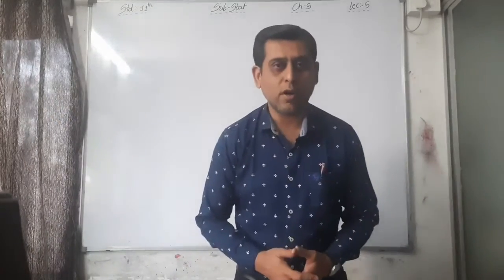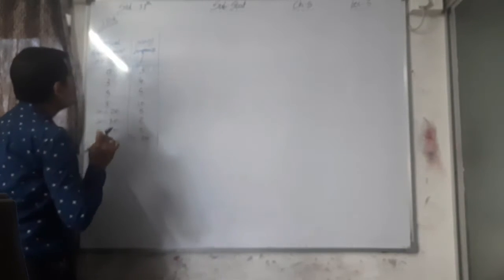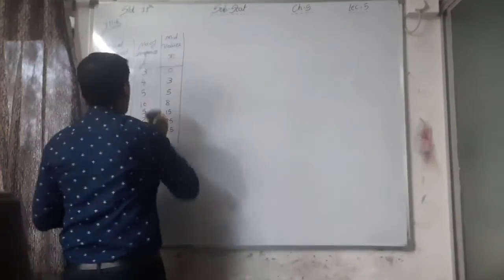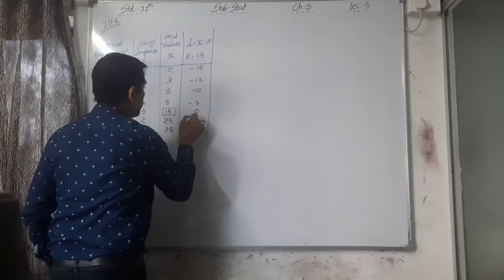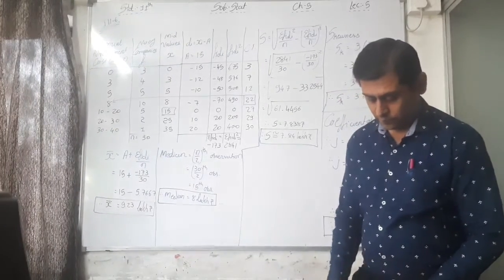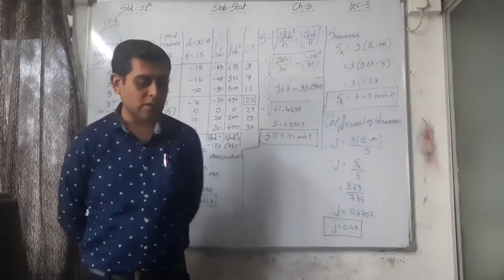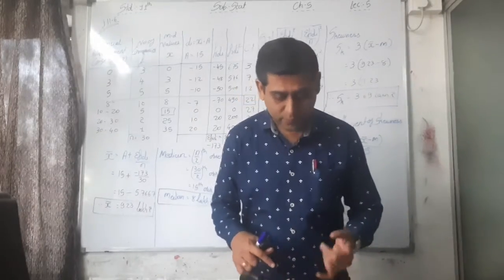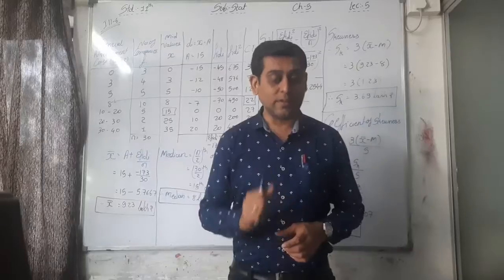STAT STD 11 CH 5 PART 5 DT 11 12 20